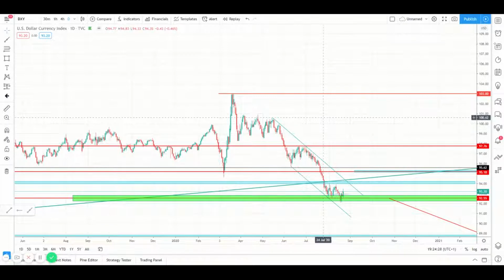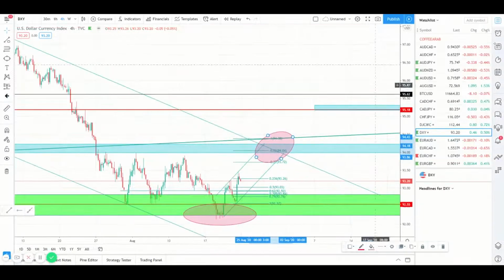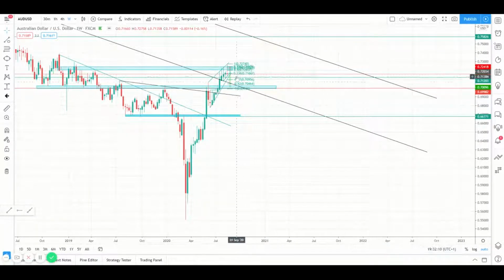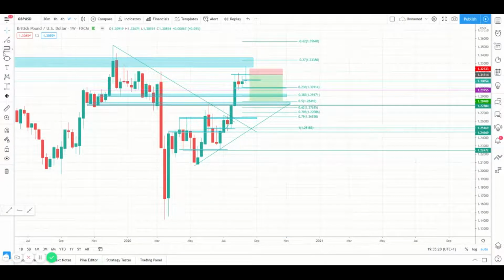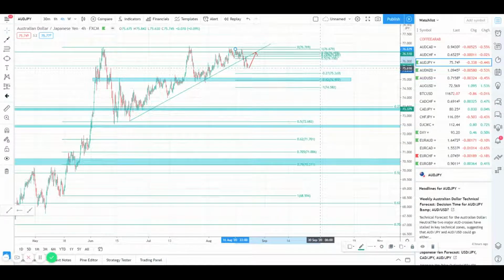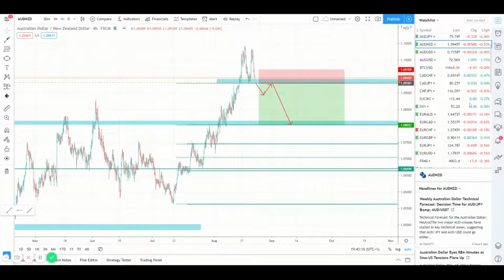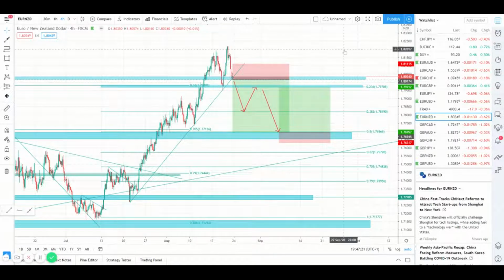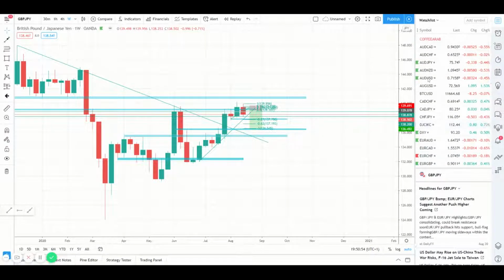WEEKLY FOREX FORECAST BREAKING DOWN THE DOLLAR - GBP & MORE!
This week I break down the DXY and possible setup correlations across AUDUSD GBPUSD &EURUSD

I also look at a number of other potential set ups that look juicyyyyy!

All forms of trading carry a high level of risk so you should only speculate with money you can afford to lose. You can lose more than your initial deposit and stake. Please ensure your chosen method matches your investment objectives, familiarize yourself with the risks involved and if necessary seek independent advice. Invest Beyond will not accept any liability for loss or damage as a result of reliance on the information contained within this website including data, quotes, charts and buy/sell signals.